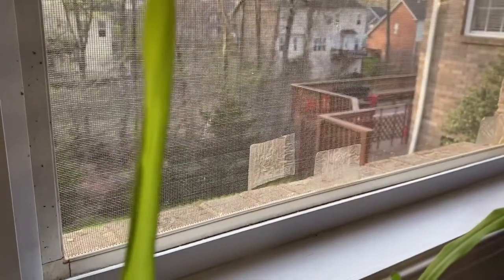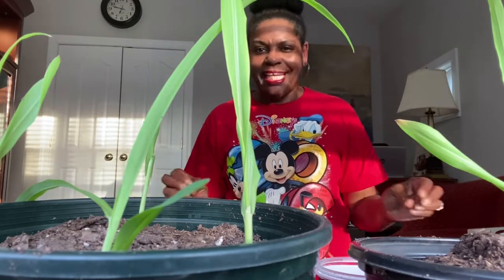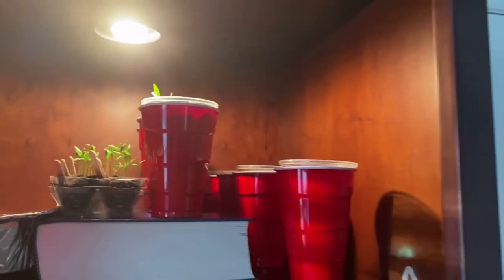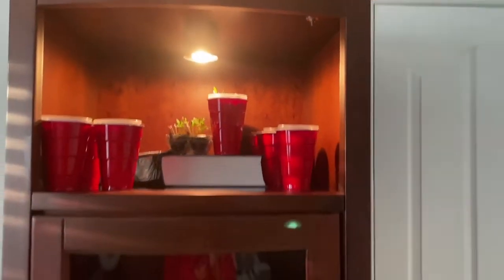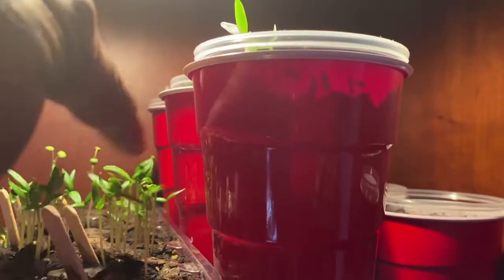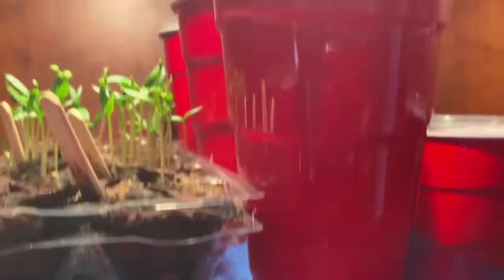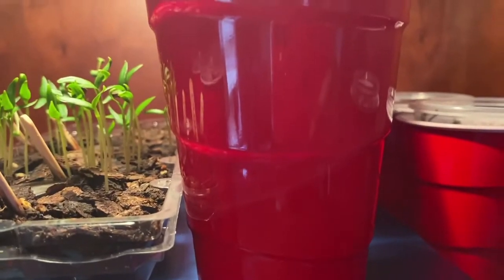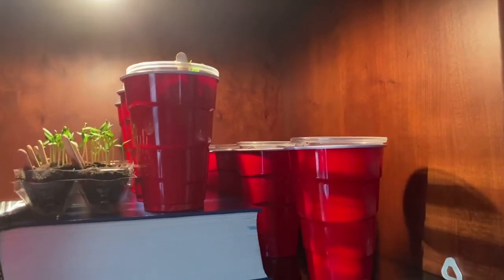𝗟𝗘𝗧 𝗧𝗛𝗘𝗥𝗘 𝗕𝗘 𝗟𝗜𝗚𝗛𝗧 | 𝗘𝘃𝗲𝗿𝘆 𝗬𝗲𝗮𝗿 & 𝗘𝘃𝗲𝗿𝘆 𝗦𝗲𝗲𝗱 𝗜𝘀 𝗗𝗶𝗳𝗳𝗲𝗿𝗲𝗻𝘁 | 𝗜𝗻𝘀𝗽𝗶𝗿𝗲𝗱 𝗯𝘆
Every year and every seed is different. This video is inspired by @LadyLead 's video
5 Reasons why your veggies aren't growing

Below is a list of the products that I use.  List is updated regularly. You can click on the links to order them.

Just Natural Organic Potting Mix
Fruit Combo Pack Raspberry, BlackBerry, Blueberry, Strawberry, Apple
Alaska Fish Oil Fertilizer (511)
Neem Oil Ready-To-Use Insecticide

Seed, Plant and Growing Blessing may be sent to:
Container Crops

Thank you for stopping by and joining me as I go on my journey of growing in small spaces.

You don't need acres or a large yard to enjoy sustainable living by growing your own fruits and veggies.  Just about anything that can be grown in the ground can also be grown in a container.

Container gardens are perfect for decks, patios, small yards, kitchen counters and window sills.
Creativity is key in Container Gardening.

"Anywhere you can sit a pot, you can grow a plant", Container Crops
Thank you for your support! The Scaredy Cat Crew